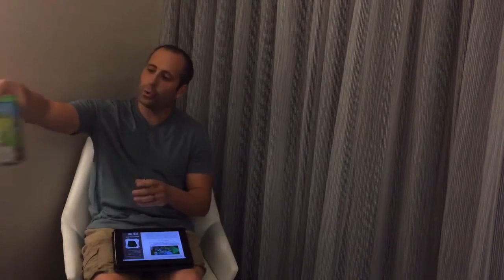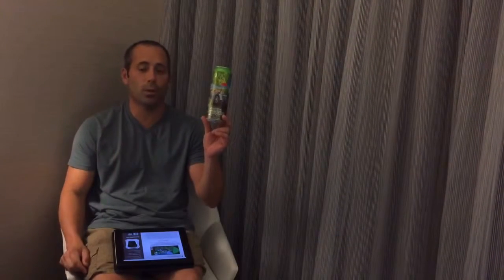Terrapin So Fresh and So Green Wet Hop IPA Beer Review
We brew So Fresh & So Green, Green to celebrate the glorious hop! Hops are essentially the spice of beer, adding zest and complexity, bringing the beer to life. We want to show beer lovers the impressive range of flavors and aromas that hops can impart to a beer, which is one reason we do this one as a single-hop brew and change it up every year. We also want to celebrate the agricultural side of the beer industry; drinkers may love a brewery’s beers, but they may not consider the origins of the ingredients in their liquid of choice: our farms. The hard work our hop farmers do all season long shows in the hops that come out when they harvest; using fresh hops showcases their great work. So Fresh & So Green, Green is a farm-to-glass beer that celebrates everything about the hop from its farm fresh origins to its amazing flavor profiles to its greatest fans out there sharing this beer with friends.